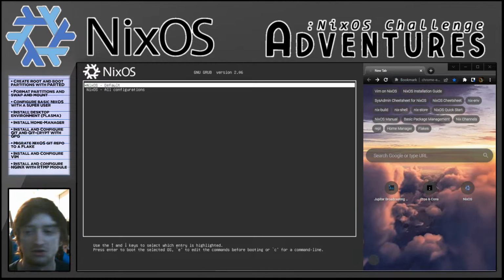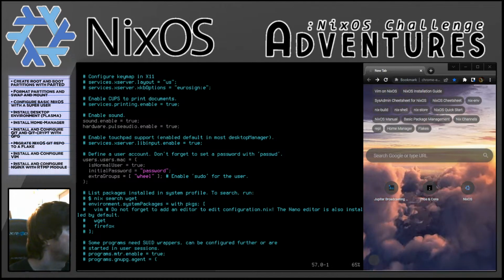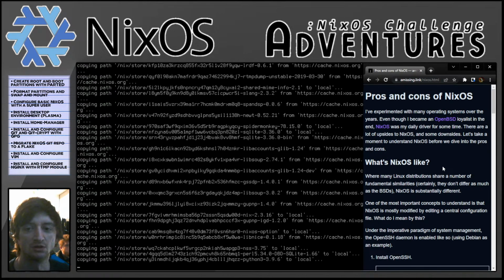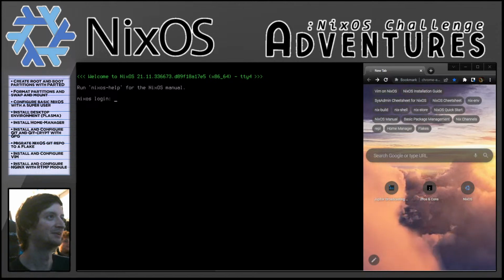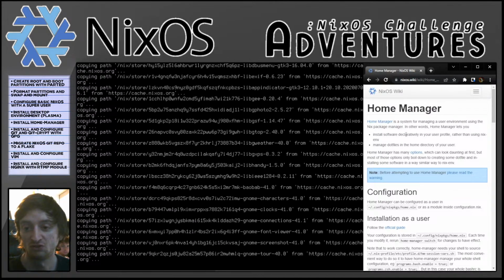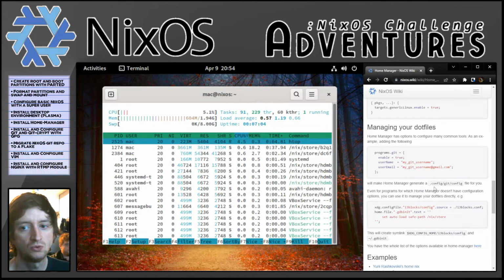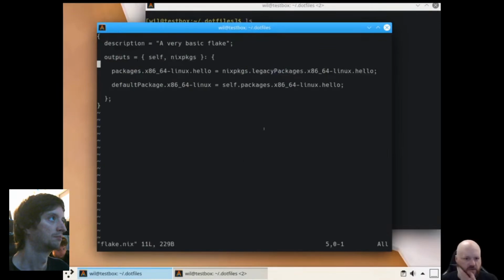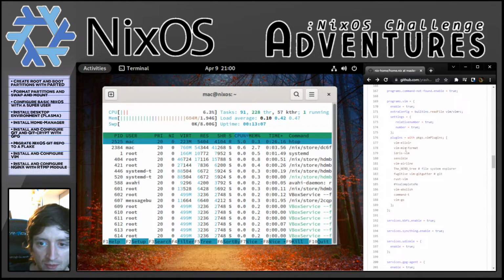NixOS Challenge: Getting Up and Running with NixOS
Jupiter Broadcasting announced a community-wide NixOS challenge for the month of April and here to finally kick it off I'm spinning up a KDE Plasma instance of NixOS and have goals of later installing server functionality and extending the home-manager capabilities!

I'll be using a Virtualbox VM and a Minimal installation medium as well as MBR/BIOS for disk partitioning due to the constraints of Virtualbox. Later I hope to capture an installation of UEFI on my laptop!

Happy Hacking

"Nix is a tool that takes a unique approach to package management and system configuration. Learn how to make reproducible, declarative and reliable systems." nixos.org